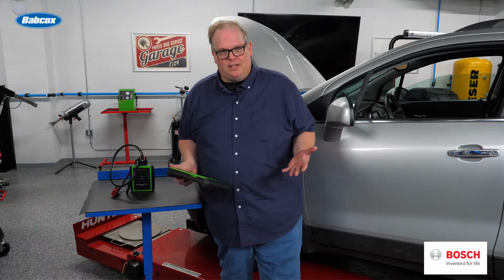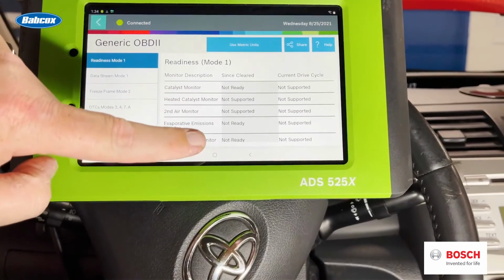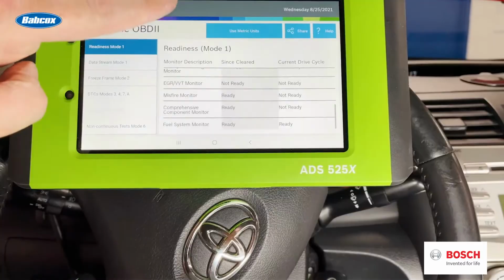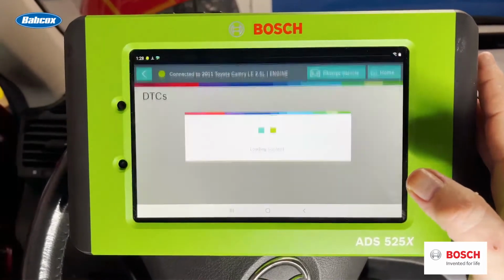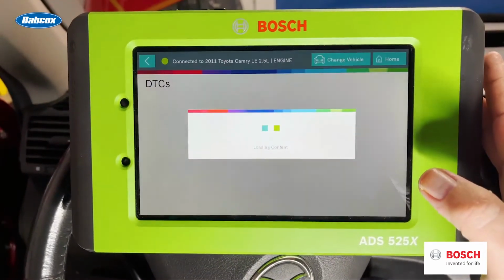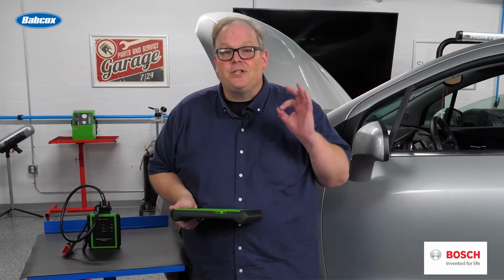Don’t Clear That Code!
You’ve pulled the vehicle’s codes and know whether it has been set by a continuous or non-continuous monitor —and now you need to apply that to your repair process. If you just erase the code, pull the car out of the bay and back into the parking lot, just hoping the code won’t return, you could be looking at a comeback at best. Sometimes a monitor takes three key cycles to set.

Make sure your diagnostic tool has the information you need to reset the monitor, then on your test drive, make sure your repair is confirmed.